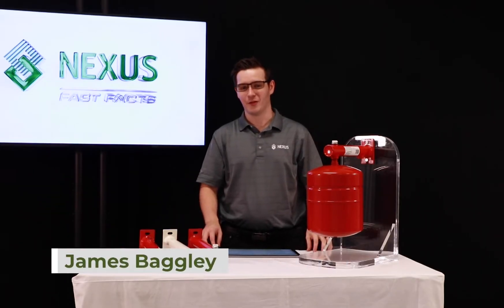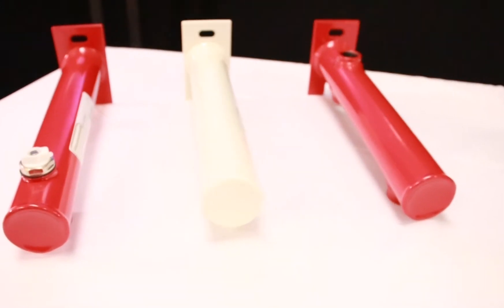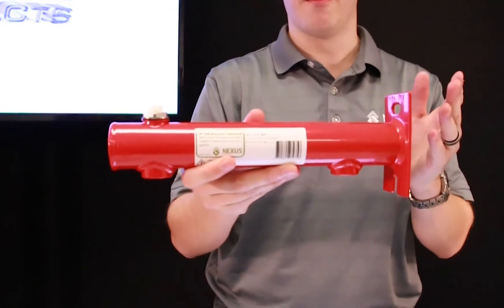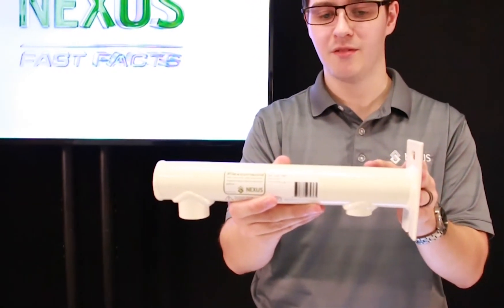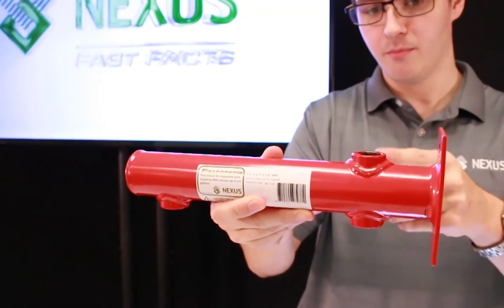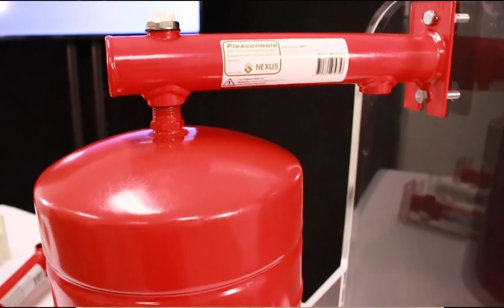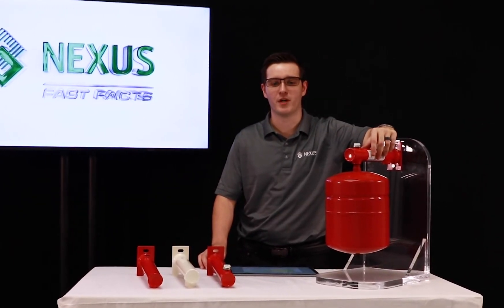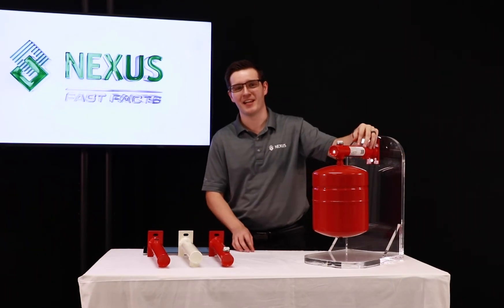Nexus Fast Facts: Flexconsole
The Nexus Flexconsole easily mounts expansion tanks securely to the wall and can hold up to 6-gallon tanks. We provide 3 different models, including one that is WQA certified 371/62 for potable water installations.